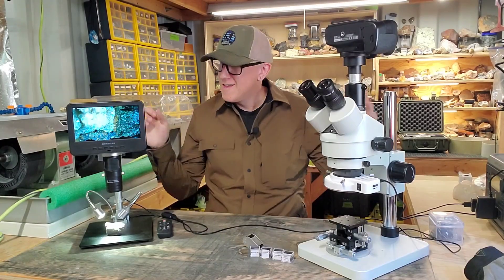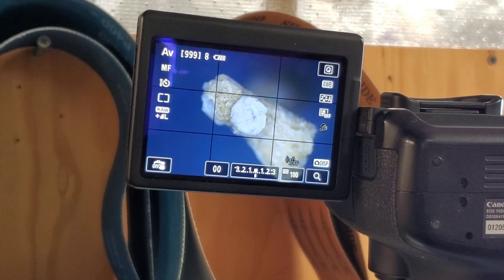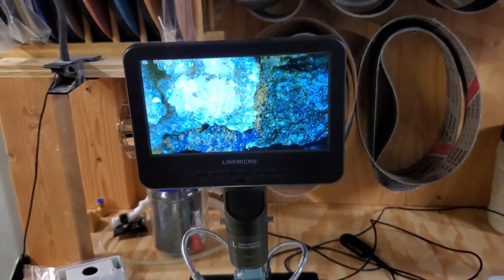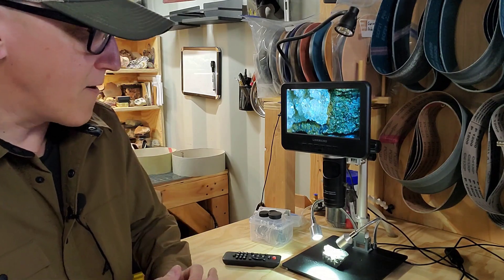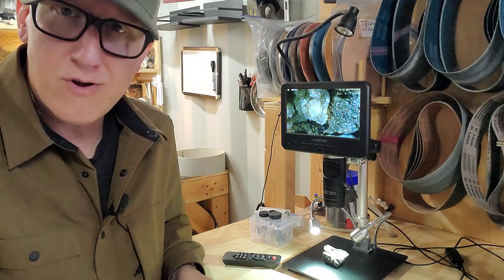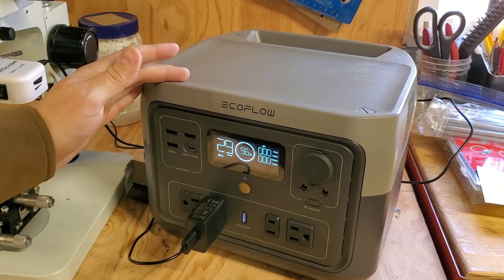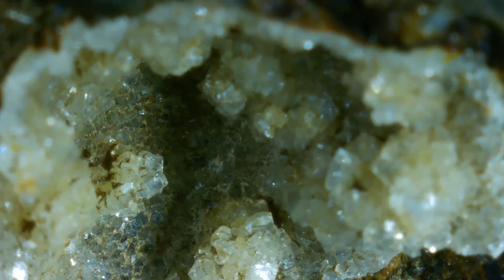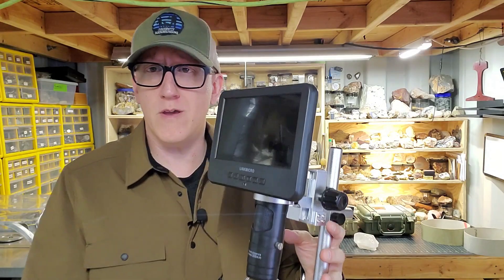Are Digital Microscopes Really That Bad? // The LinkMicro LM246MS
Let's test this out and see how it stacks up as we try to determine if this digital microscope is a viable option for the amateur mineralogist.

LINKMICRO LM246MS
XYZ 3 Axis Manual Linear Stage
ECOFLOW Portable Power Station